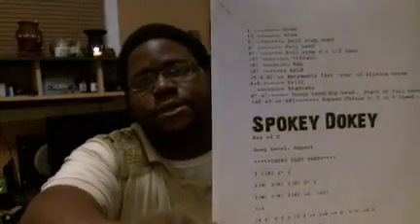Spokey Dokey- Cowboy Bebop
Me playing Spokey Dokey... :)

Here is the link to view the 100% complete tab..

If you dont wanna go to the link

go to harptabs.com & search "spokey dokey complete"

My user name is watcher of creation

I am not an expert level player, I am intermediate and still struggle with the 12 bar blues. Improvising for me is difficult but I have put together my own song.. Any helpful information is much obliged.  Adam Gussow is my INDIRECT TEACHER.. I learned to play off of youtube